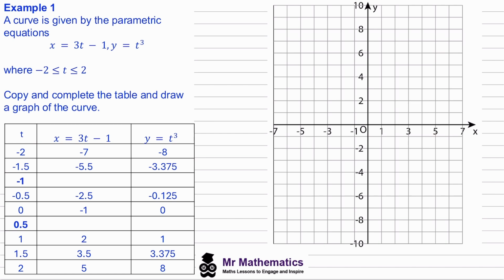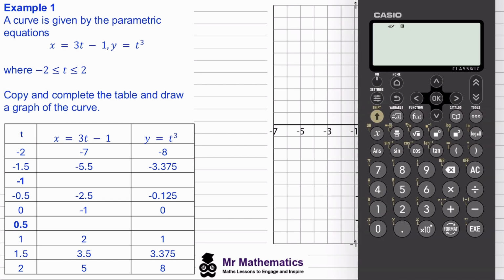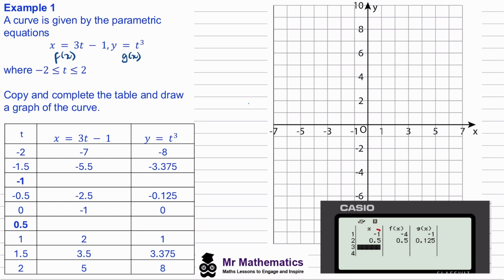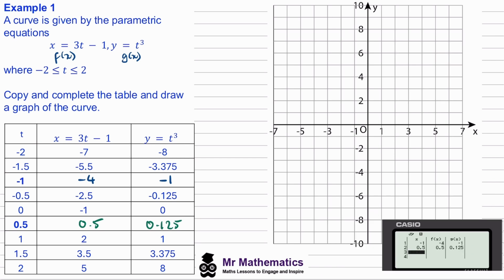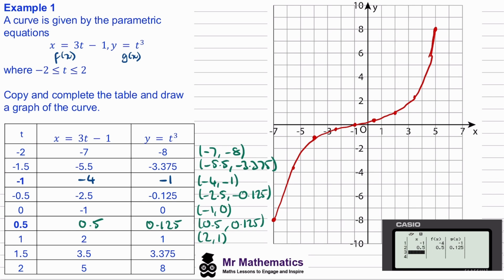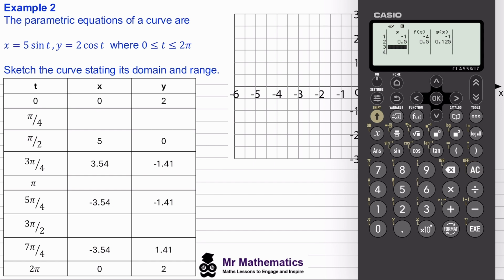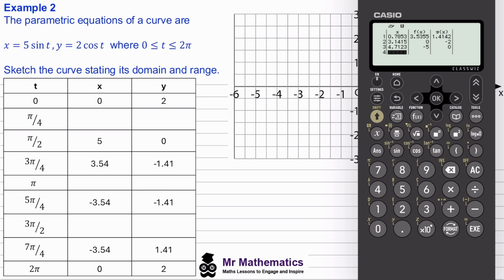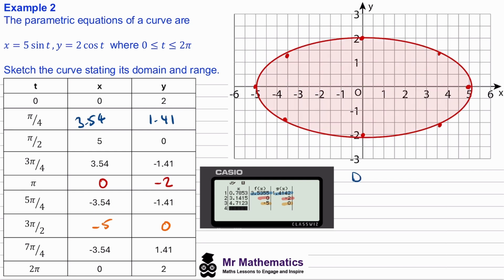Sketching Parametric Curves | A-Level Pure Mathematics Tutorial | Mr Mathematics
In this A-Level lesson, students learn how to sketch curves defined by parametric equations. They practise generating coordinate tables from parameter values, identifying key features of the graph, and interpreting how the curve evolves with respect to the parameter t 📊🧠.

This tutorial includes both polynomial and trigonometric parametric forms, helping students build confidence in plotting, analysing symmetry, and identifying domain and range visually — key skills for exam success 🎯🧮.